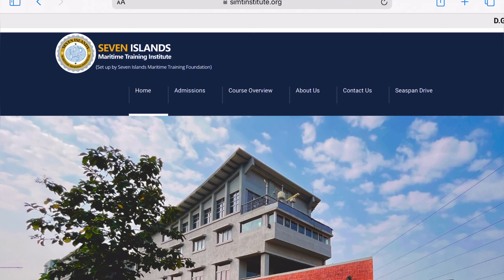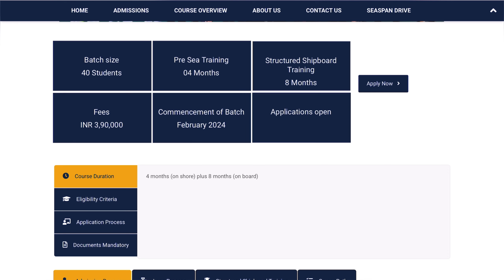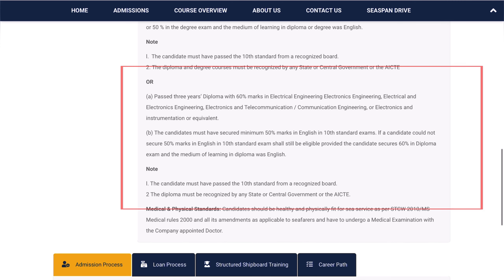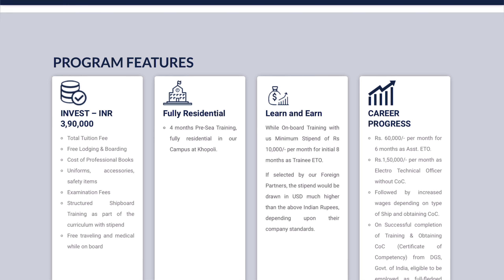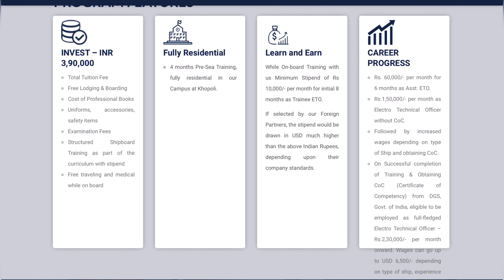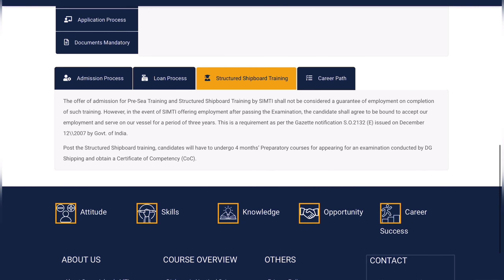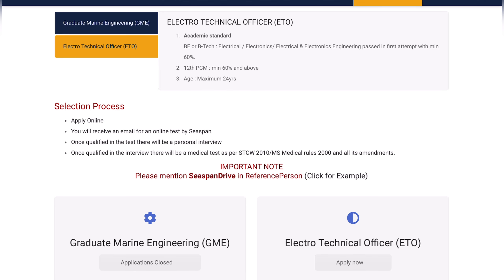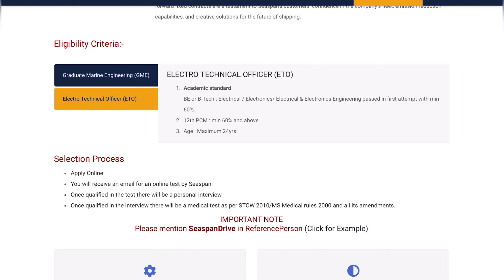ETO batch in Seven Island maritime academy sevenisland eto #2024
Admission to ETO batch of Seven Island Maritime institute is open. Go to College website and apply.